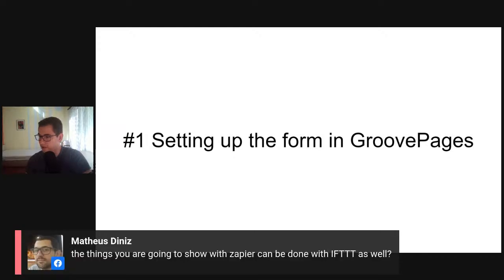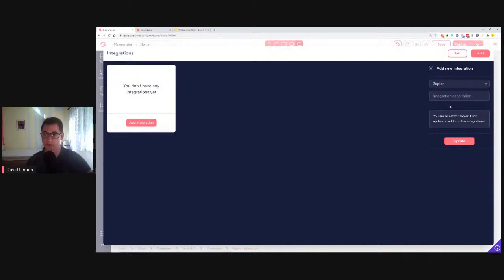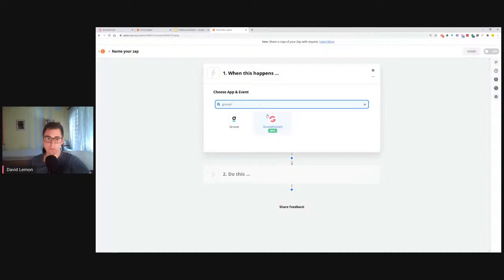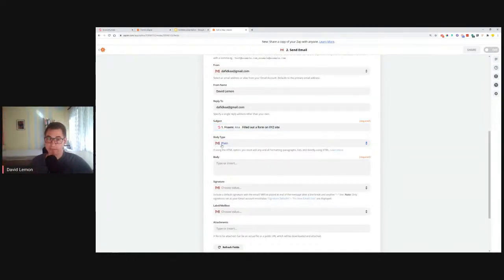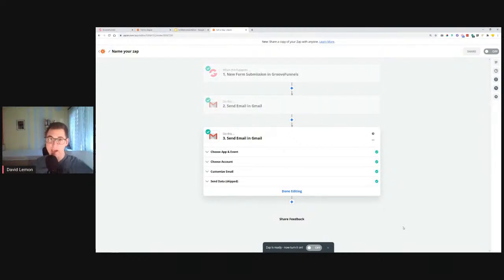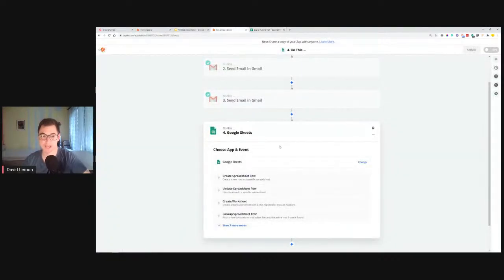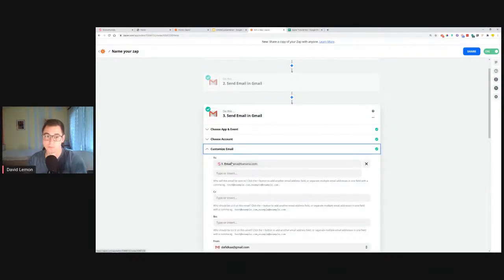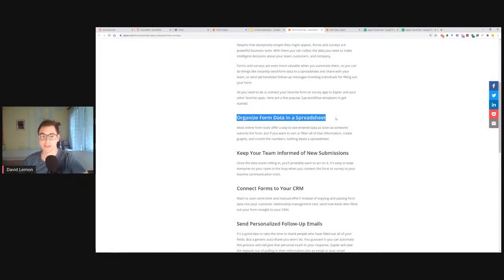Setting up Zapier to automate your forms on GroovePages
Do you want to receive information through the contact form in your GroovePages account?

There is a super easy way to automate different tasks using Zapier, and in this video you will be able to learn it.

Timestamps:
0:00 – INTRO
8:17 – How to fix 500 error when connecting to ClickFunnels?
9:00 – Does GroovePages accept WebHooks?
9:14 – Can I make a survey as a form and place that on my landing page then Zapier it to my email?
9:34 - #1 SETTING UP THE FORM IN GROOVEPAGES
18:21 – When will GrooveMail and GrooveWebinar be ready for use?
19:52 – Is it possible for Groove to create a checkout page with PayStack for those in Nigeria?
20:34 – #2 TESTING THE PUBLISHED FORM
21:26 - #3 SETTING UP ZAPIER
25:09 – How to set up a landing page to promote my affiliate program with Groove?
27:00 - #4 AUTOMATING EMAILS
33:40 - #5 AUTOMATING FOLLOW-UPS
41:41 – Can Zapier be set-up to accept an attachment like a Word or Excel file as well?
42:51 - #6 AUTOMATING SHEETS
49:44 - #7 AUTOMATING CRM
51:22 – Is it possible to do it in such a way that after a user submits the form, to have an auto response email with some link for the user to download the document?
52:36 – Will a lead list be automatically created when GrooveMail is released?
53:11 – Is GrooveMail a CRM system as well as an email autoresponder?
54:46 – What can I do within the free section of GrooveDigital Academy?
58:23 – Is it only in GroovePages that I can create pages?
59:01 – Resources/Inspirations
1:00:18 – Call for More Questions
1:03:29 – OUTRO